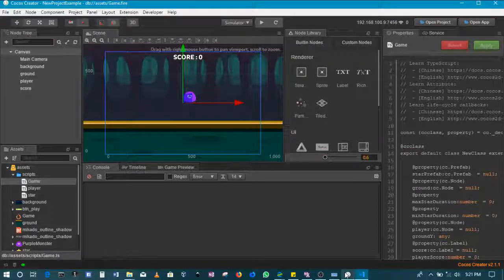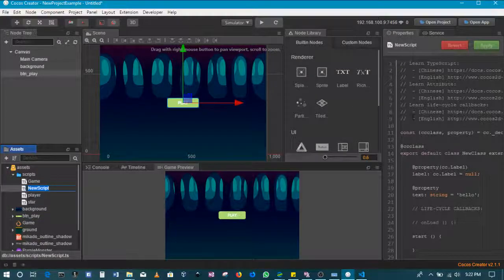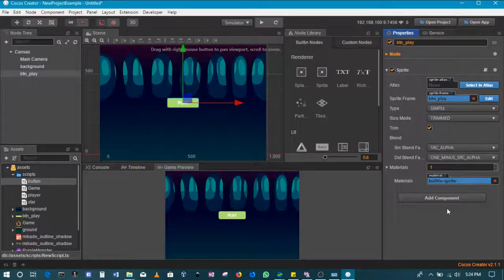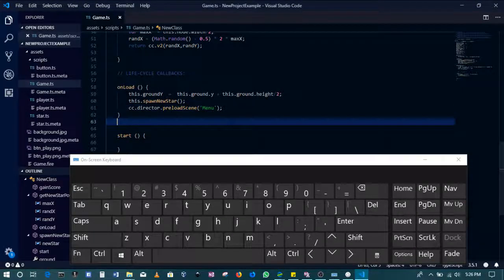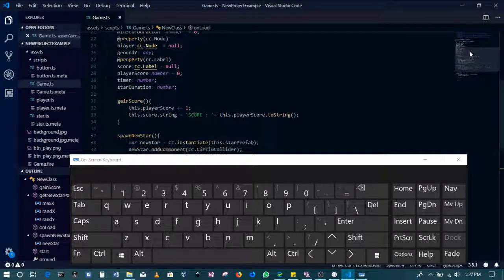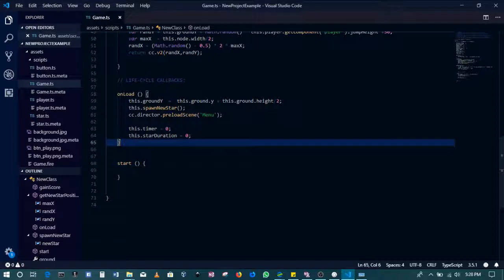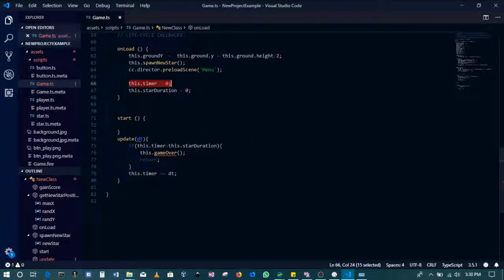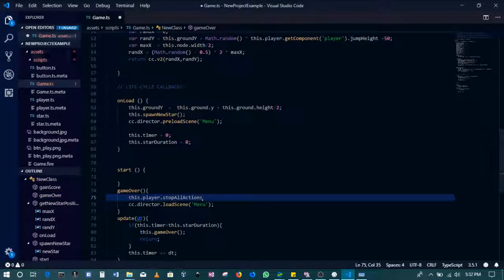Cocos Creator 2D Game Development Tutorial - 17 timer Code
In this Cocos Creator Tutorial, I add code to the project that allows the  game to end when the player does not get any stars.

COCOS CREATOR 3D MIND YOU STEP TUTORIAL
The Game we are making + Assets: